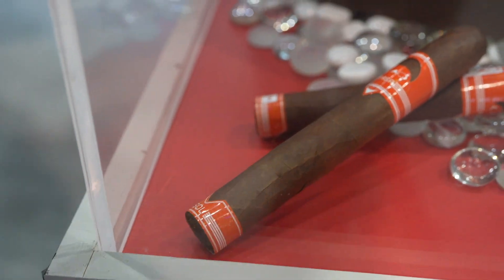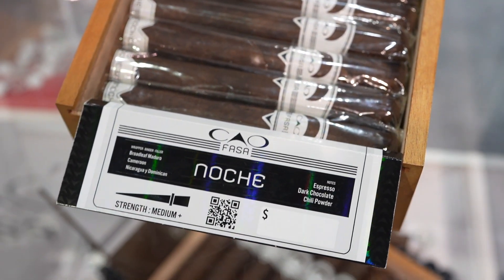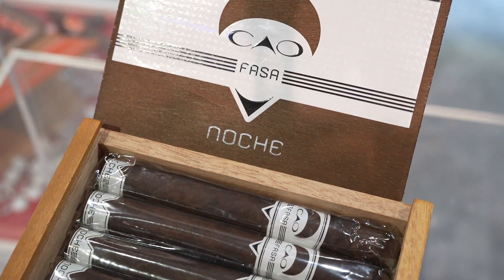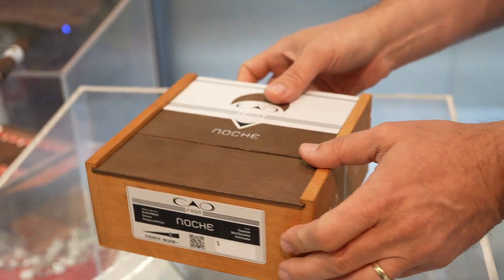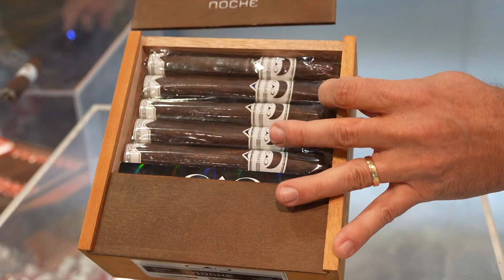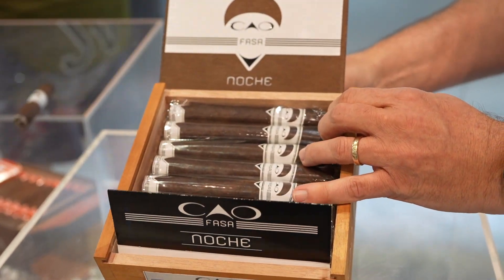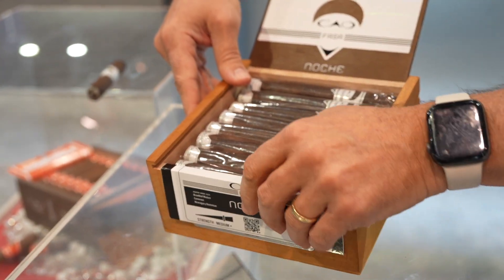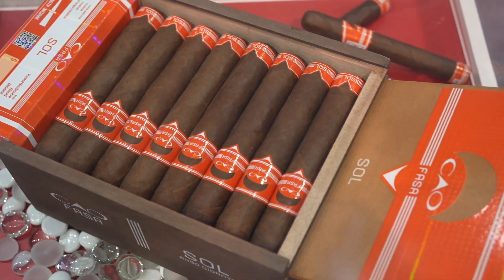PCA 2024 CAO Cigars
We sat down with Ed, brand manager of CAO, to get a look into this years new offerings to the cigar market. Two new blends under one brand name that are designed not only for flavor but also your pocket too!

Cath all of the rest of our PCA content over to keep up with the industry and the culture!